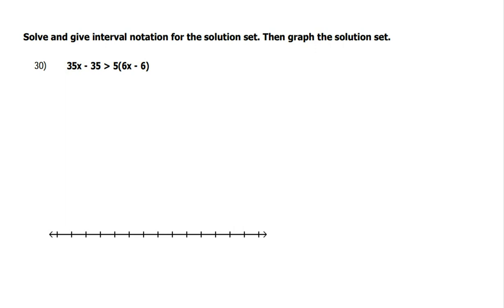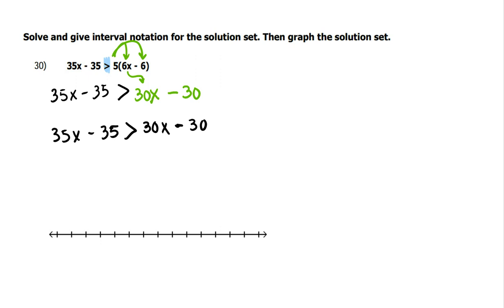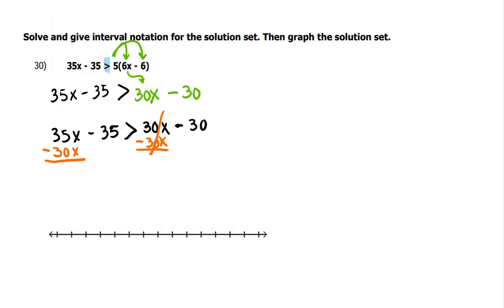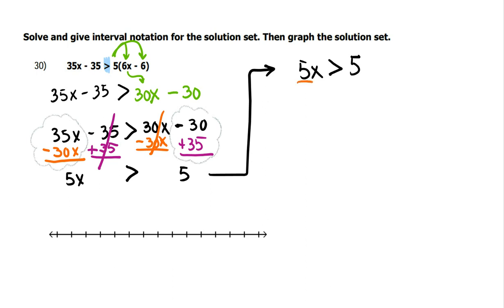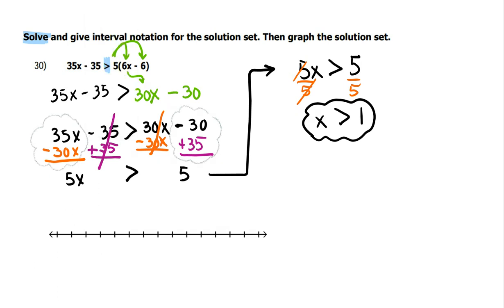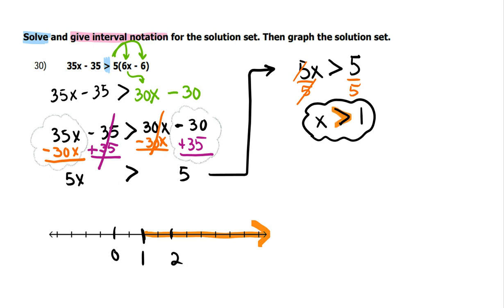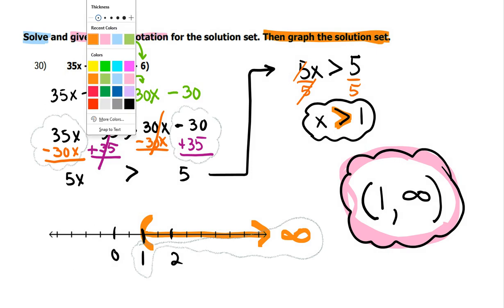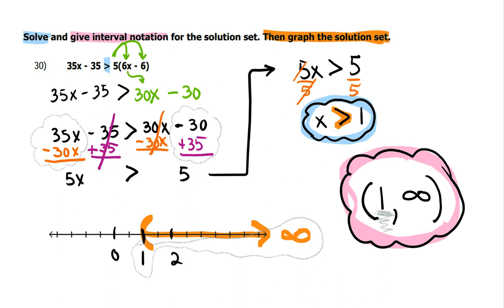M125 - Review for Exam I - #30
Solving a linear inequality.  Interval Notation.  Graphing solution set on a number line.